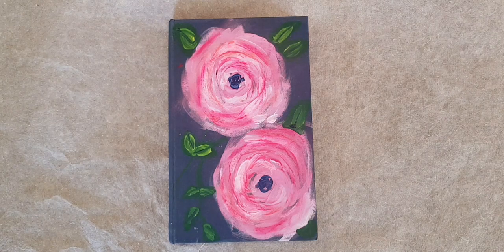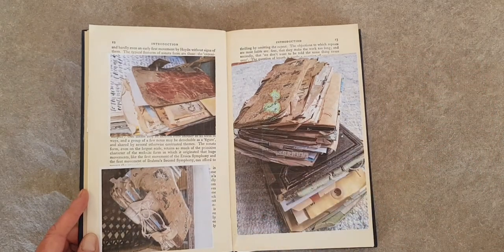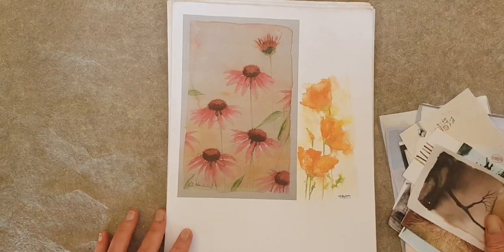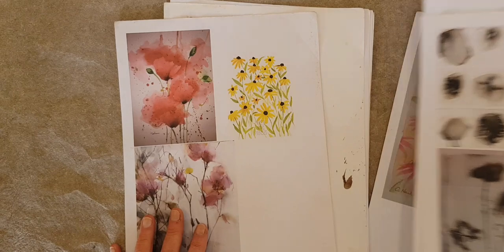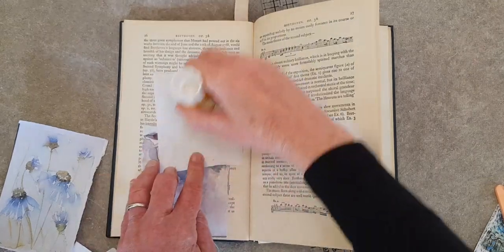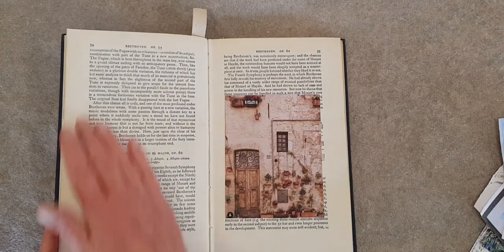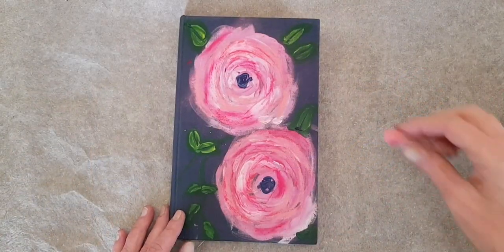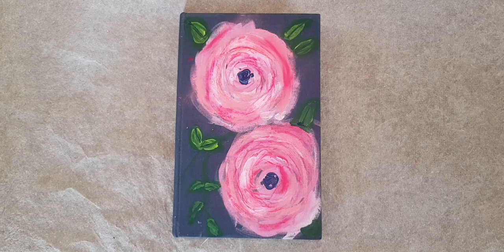Make a Vision Board from an Old Book: Easy Inspiration You Can Carry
A vision board is a great way to collect and display images that are meaningful to you. What if you get the same thing in a book that you could easily carry with you for instant inspiration any time you want it? Today's video shows how simple it is to use an old book as a way to hold those images.

I have an online course The Book of You: Making and Keeping an Illustrated Journal and it is on sale! Until 1 August 2002, it is over 25% off (of the full price of $75) down to $55, so if you want to find out more about adding easy, no-fail drawings, found paper collage, lettering, blocking layouts, and much more, check out the link here:

To see printable scans of vintage paper: holy cards, cabinet photos, and botanical flowers, they are here:

And if you are interested in buying original paper and vintage ephemera bundles full of cards, paper, handwritten pieces, lace, and more I sell them here: